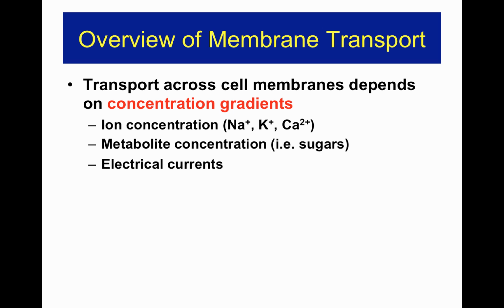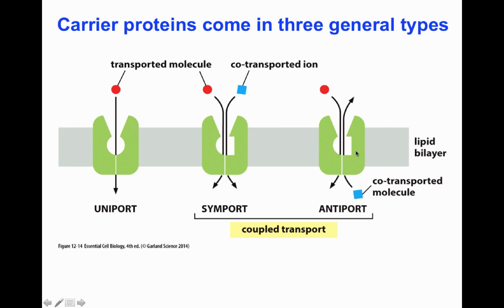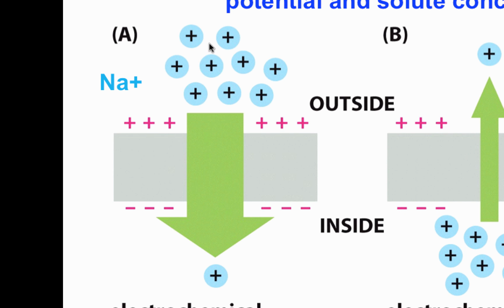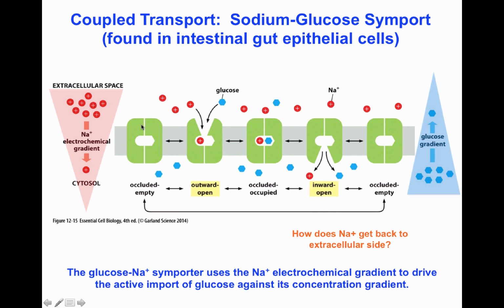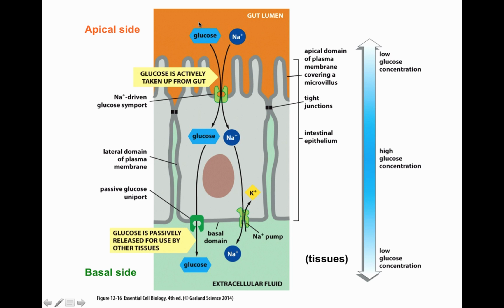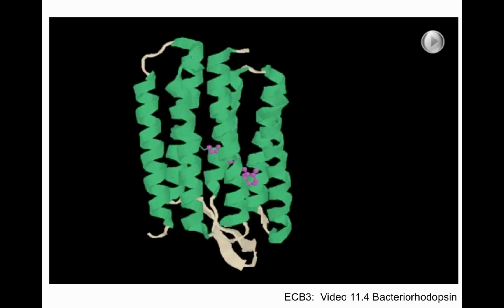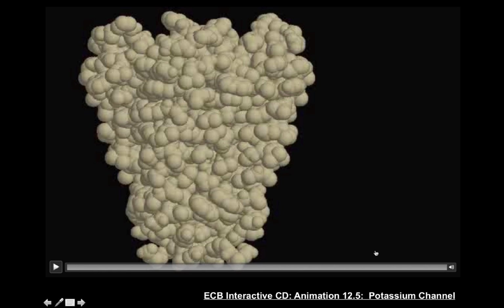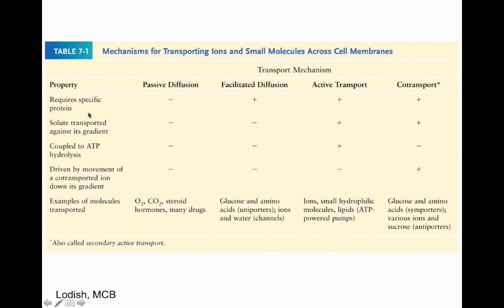Membrane Transport 1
This Bio110 lecture covers the topics of membrane bound proteins, including transporters, pumps and channels.  It also explores how these proteins move solutes and ions across the membrane.